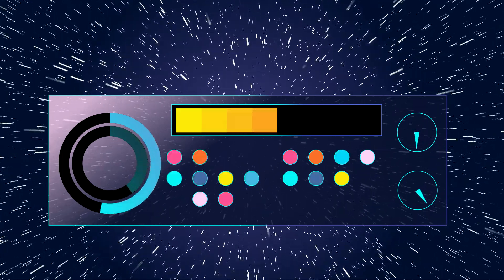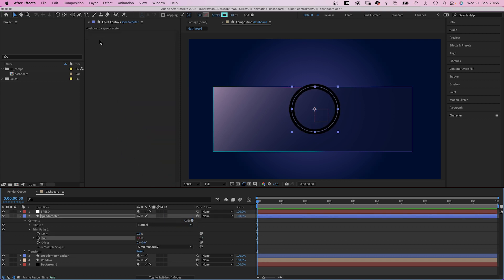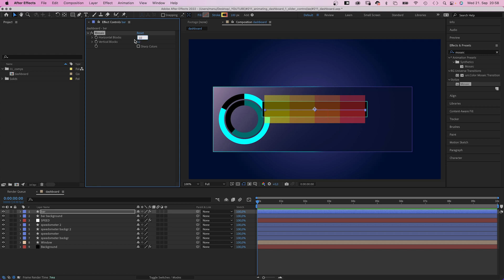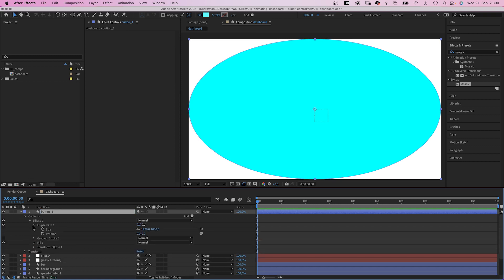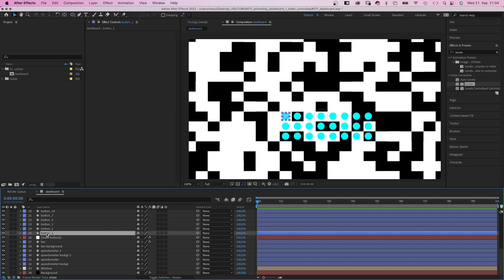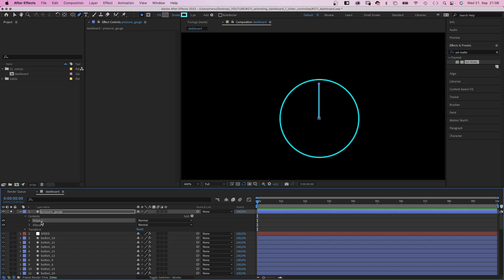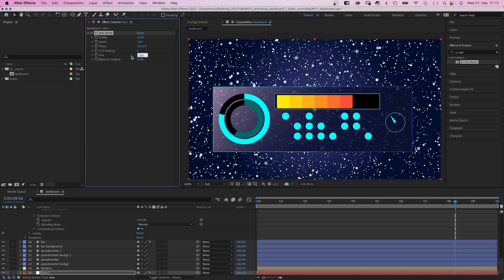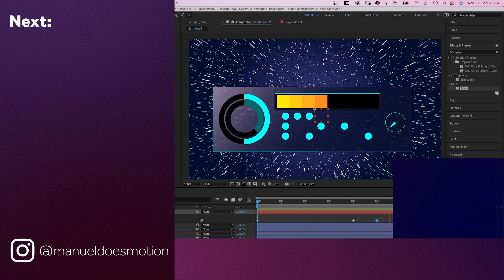Animating a Dashboard with 1 Slider Control | After Effects Tutorial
In this tutorial, I'll show you how to animate a whole dashboard with just 1 Slider Control!

Content:
0:00 Intro
0:33 The speedometer on the left
2:04 The progress bar in the centre
3:42 Coding expressions in After Effects
4:16 Animating buttons
7:18 The pressure gauge on the right
9:07 The star field in the background
10:38 Outro